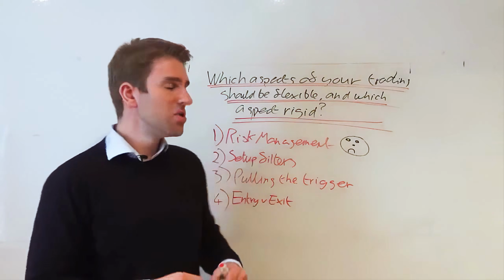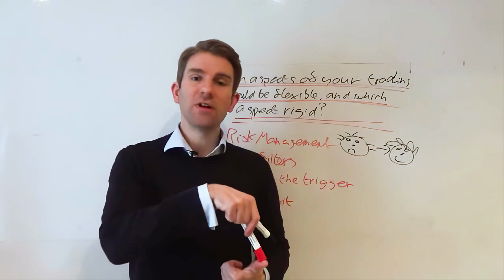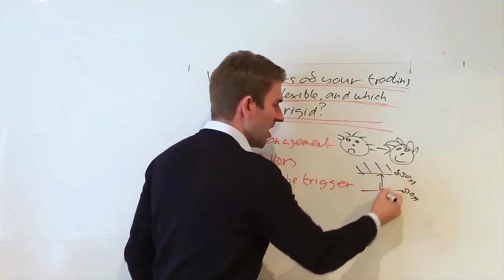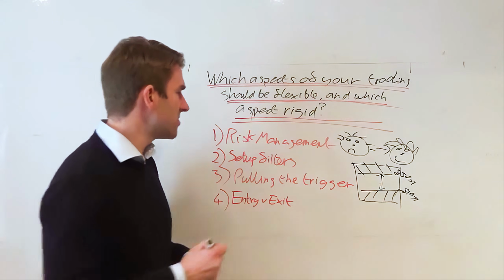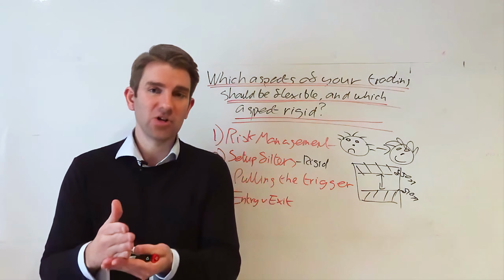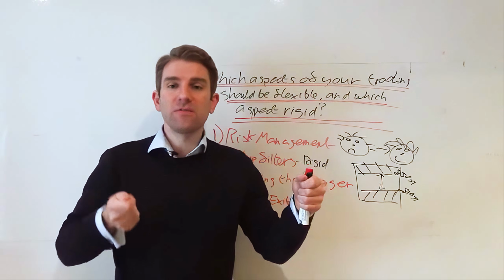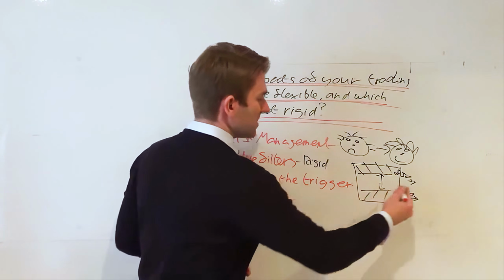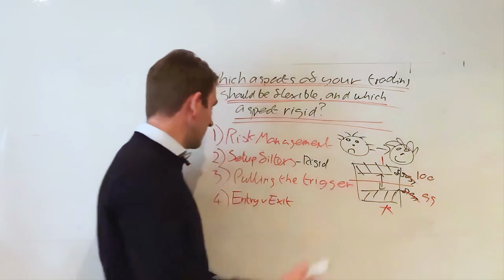🔍 My Risk Rule That Changed Everything!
Balancing Flexibility and Discipline in Trading.  Trading, how flexible should you be?

🧠 The Smart Trader's Guide to Balance: Rigid Rules vs. Gut Feel!
Which aspects of your trading should be flexible and which aspect rigid?  Trading is great; we have a massive number of opportunities; loads of opportunities each day, each week - we can do what we like but we know that the best thing we can do is to narrow the focus down to give ourselves the best chances of success.  But if limit our trading plan too much it is going to stifle our profit opportunities as well.

Which Aspects of Your Trading should be Flexible and which Rigid?🦊
1) Risk Management - if you are not being rigid in your risk management, odds are that you will fail.
2) Setup Filters - this also needs to be rigid.  You need to be solid about how you are setting up the trade.  By this I mean you need to see this, this and this to take the trade.
3) Pulling the trigger - you can have some flexibility here and this is where discretion comes in.
4) Entry vs Exit

⚖️ Flexibility vs. Discipline in Trading - Get It Right or Fail!

🎯 Establishing Firm Risk Boundaries
Mark emphasizes that risk management must be non-negotiable. This includes setting maximum daily, weekly, and trade-specific loss limits. These thresholds act like "brick walls" that cannot be breached, ensuring traders maintain discipline regardless of emotional impulses.

🔁 Flexibility Within Position Sizing
Traders can adjust position size within predefined limits. For instance, deciding to trade between £10 to £50 per point based on setup quality, while never exceeding the upper boundary, balances flexibility with responsibility.

🧱 Rigidity in Setup Filters
Criteria such as indicator alignment or candlestick patterns must be met before entering a trade. Deviating from these setup filters dilutes data tracking and undermines performance analysis.

🔄 Strategic Trigger Flexibility
While trade execution should follow setups strictly, there's room for discretion if additional context from the market feels unfavorable. This discretion must be part of the trading plan, not made impulsively.

🛑 Stop Loss Zones with Buffer
A key example involves placing a hard stop at 15 points, but allowing for discretionary exits between 10 and 15 points based on evolving conditions. This allows adaptability without compromising on overall risk limits.

📚 Importance of Documentation
Documenting discretionary actions and outcomes enables learning and evolving as a trader, ensuring even flexible decisions are data-informed.